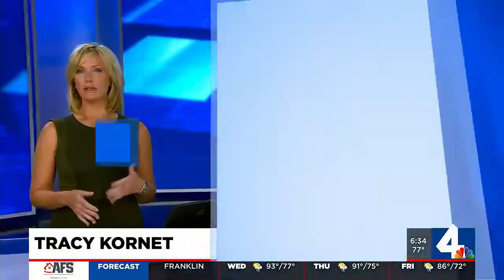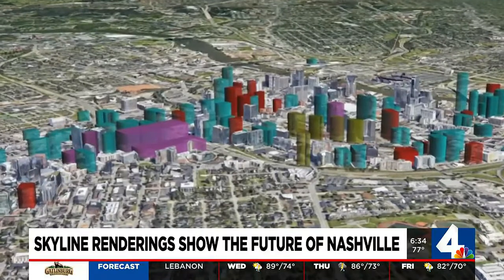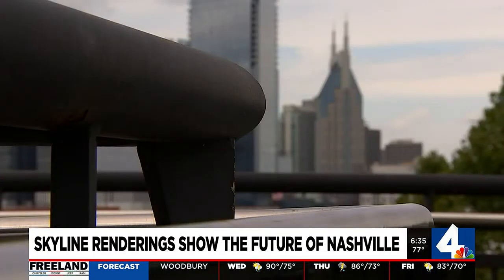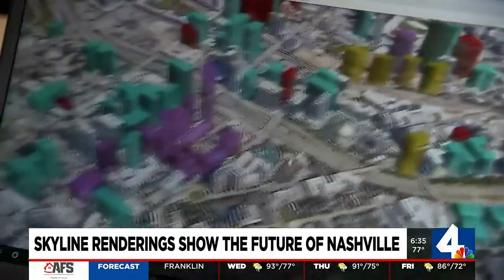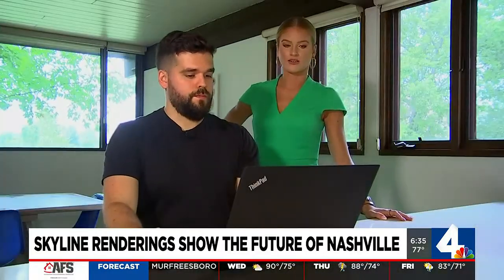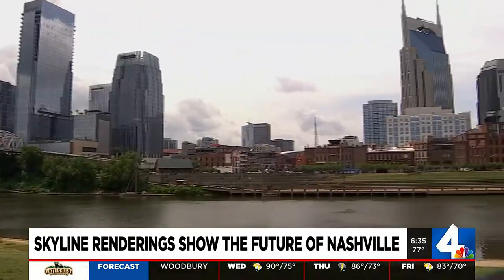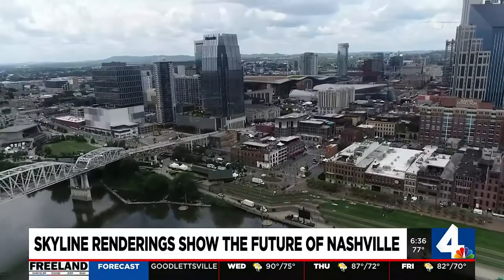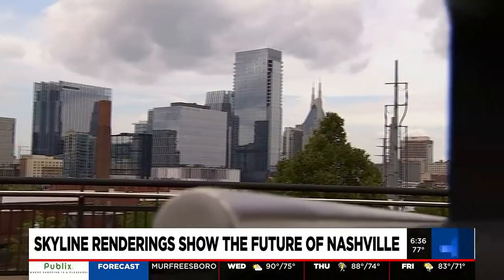Skyline renderings show the future of Nashville